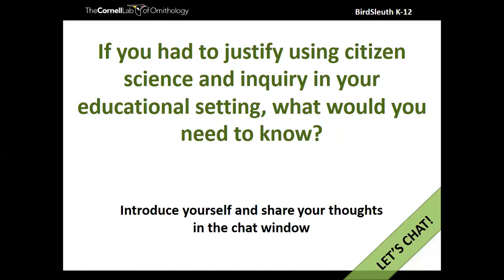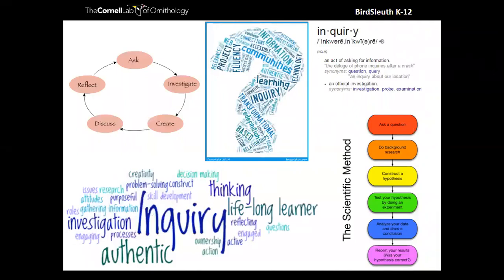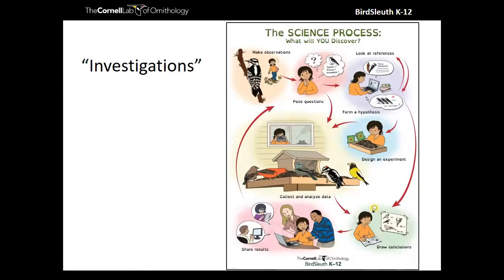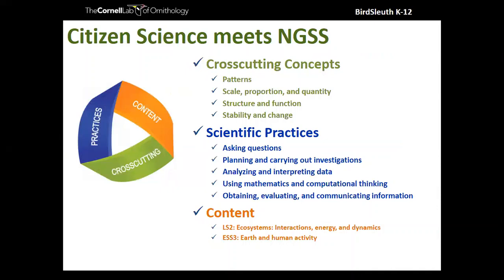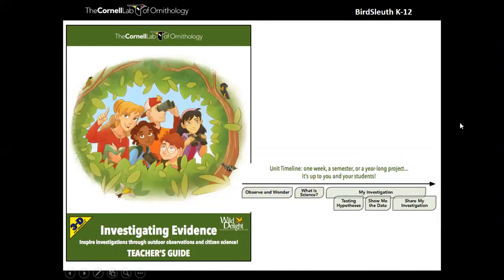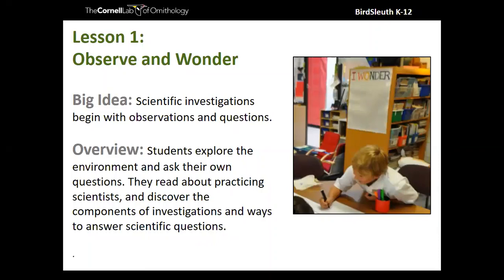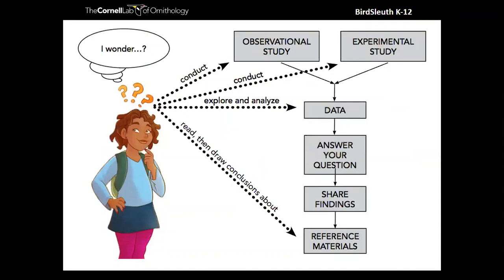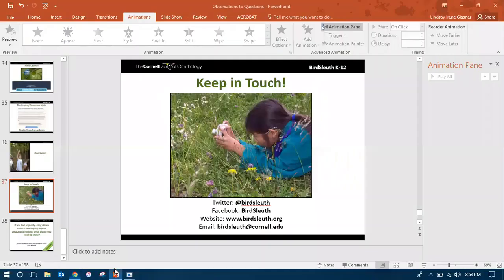Observations Lead to Questions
Observation is the foundation of scientific investigation. Help your students go beyond observing the outdoors to asking authentic science questions. In this webinar, using BirdSleuth’s free Investigating Evidence curriculum, we will look at case studies that exemplify how you can engage students in the scientific process.

In this webinar, educators will:

- Learn what inquiry–based science is and how it can help you meet NGSS and Common Core Standards.
- Learn about exciting citizen-science projects in ornithology and beyond.
- Explore case studies to discover how educators support students as they engage in the scientific process through observation and asking questions.

This webinar is free and open to all educators — both formal and informal. The content is targeted to all K-12 educators.